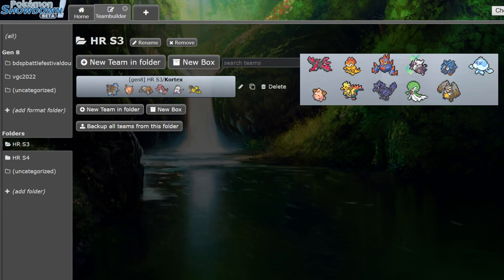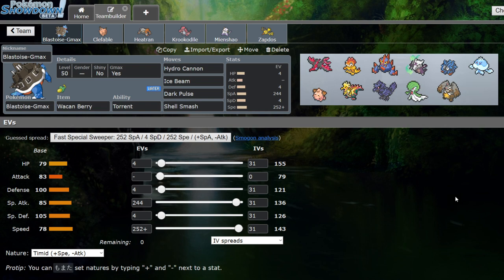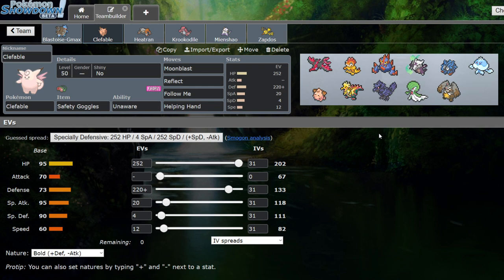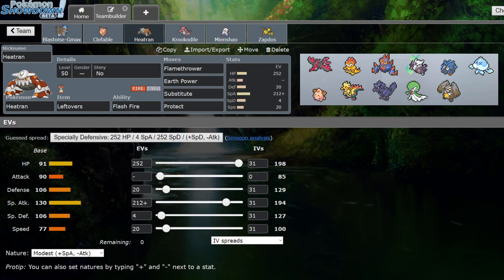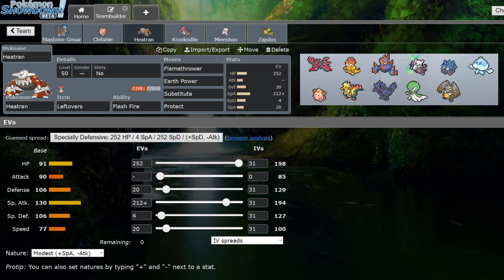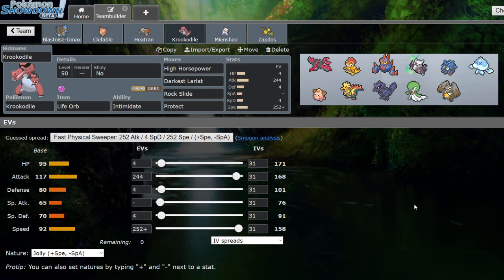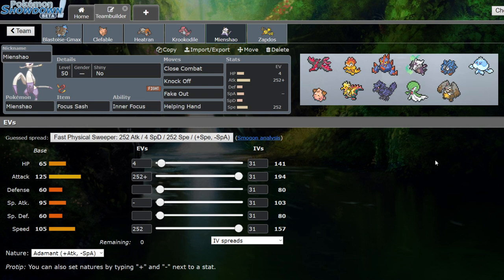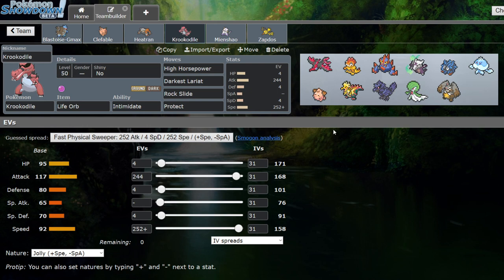High Roller Quarter Finals - Teambuilding vs Kortex